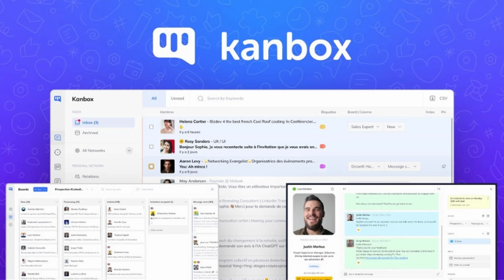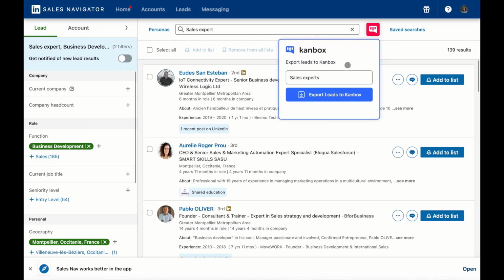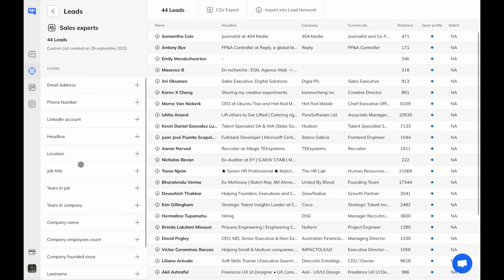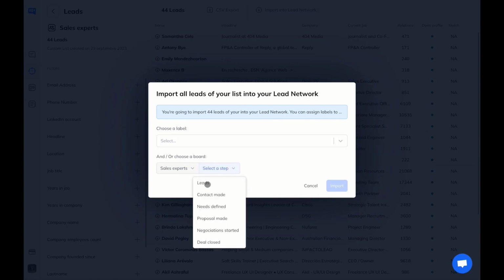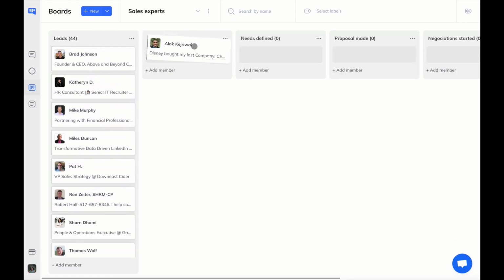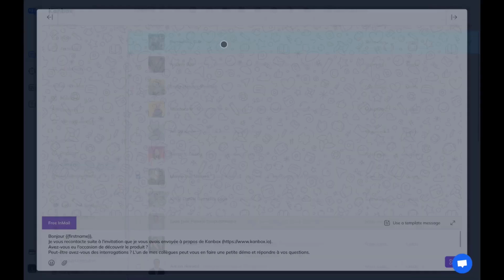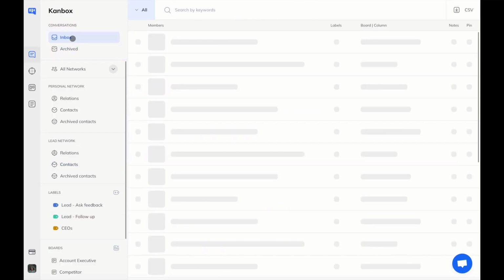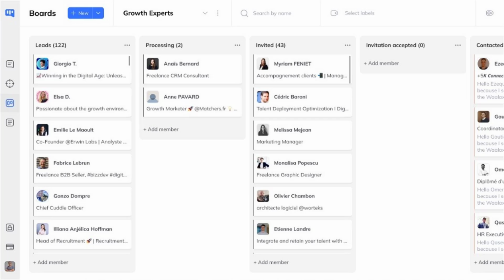Kanbox Review, Demo + Tutorial I Get LinkedIn Inbox, like Gmail, to manage, organize & conversations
• Linkedin scraper, professional email finder, smart LinkedIn inbox and CRM pipeline for your lead gen
• LinkedIn scraper for Sales Navigator with lead export, messaging, chat, and CRM pipelines for lead generation
• Cutting-edge tech for clean, duplicate-free lead exports, streamlining your lead process